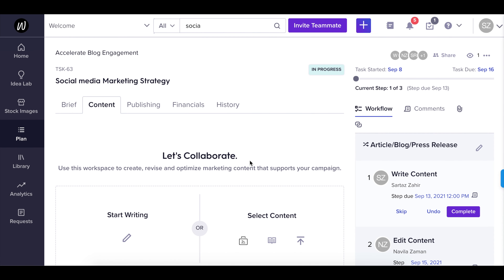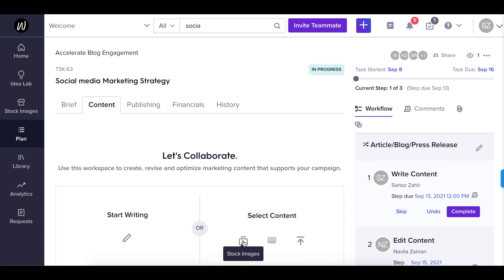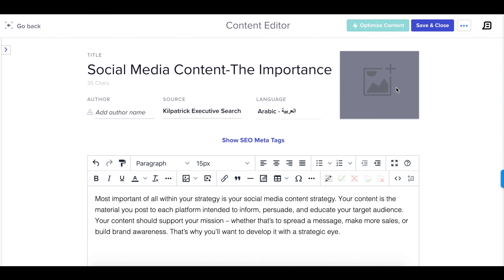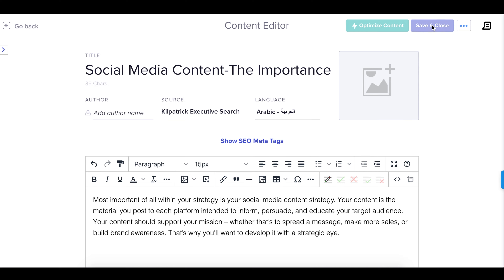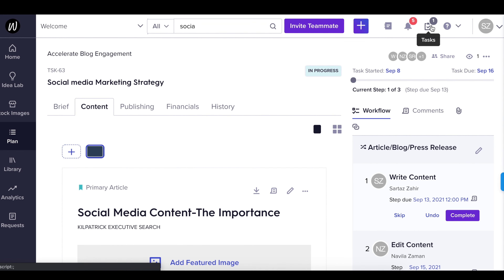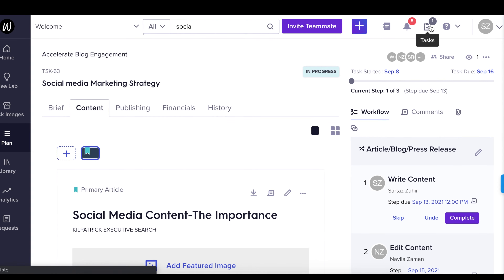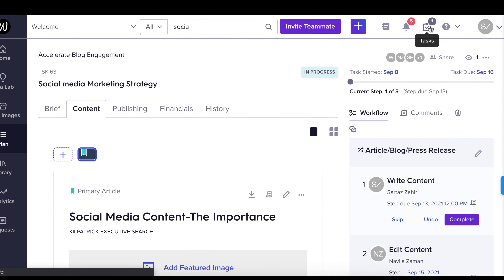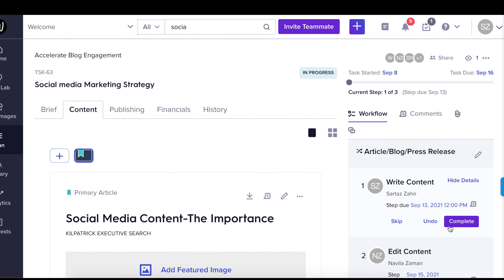Craft impactful content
In today's digital age, content is one of the primary ways to differentiate your brand from competitors. Create high-quality, impactful content across different formats.